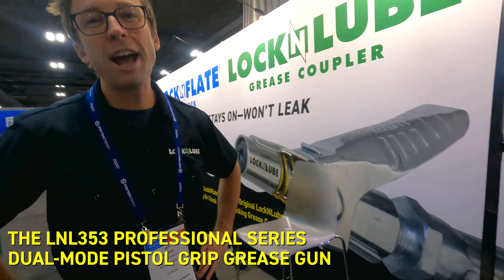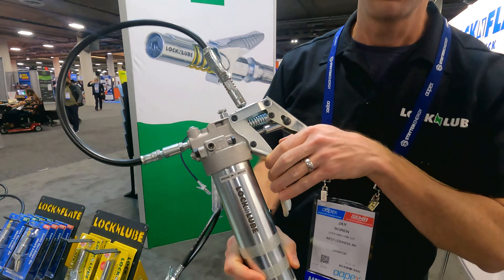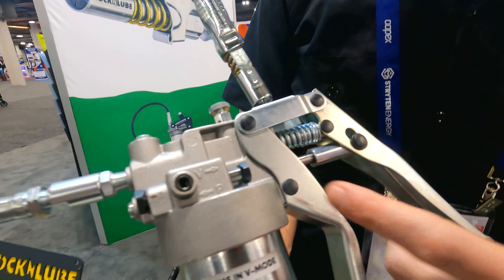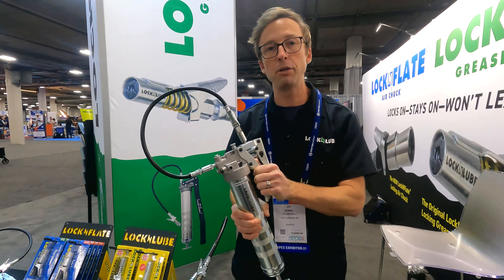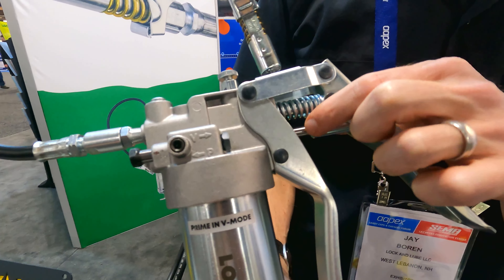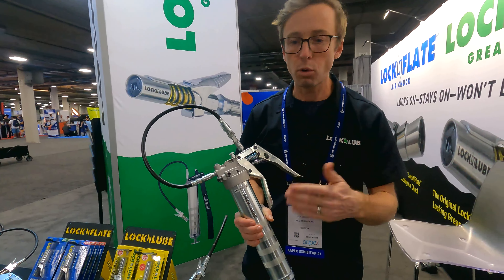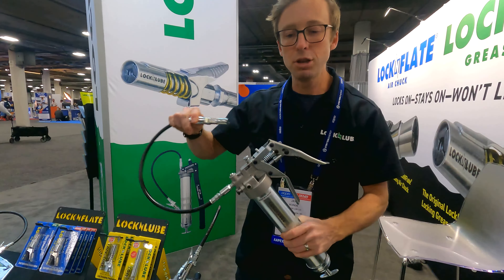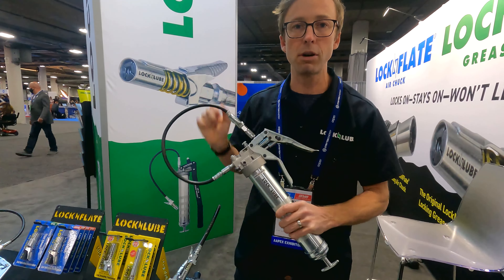LNL353 AAPEX Intro Video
HIGH-PRESSURE TO HIGH VOLUME WITH THE PUSH OF A BUTTON!

High-pressure to high volume with the push of a button! Easy one-hand push button to switch from High Volume to High-Pressure. The Patented 2-piston system maximizes grease pressure or volume when you need it.

FEATURES:
 • Choice of Top or Front Discharge Port
 • Patented 2-Piston Mechanism
 • “Loop & Lock” Storage Technology

INCLUDES:
 • LockNLube® Grease Coupler
 • LockNLube® Rebuild Kit
 • 20" Heavy Duty Hose
 • In-line Hose Swivel